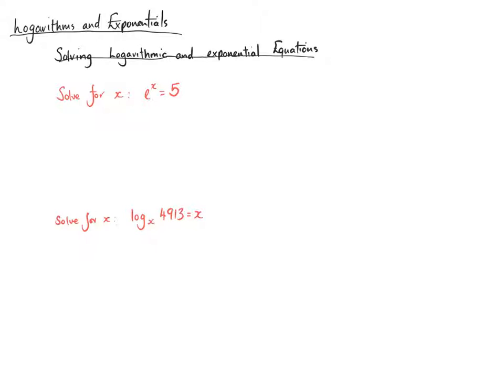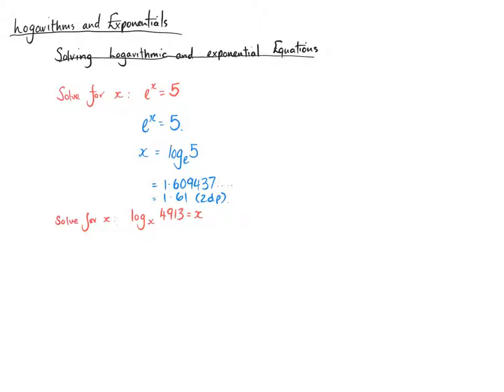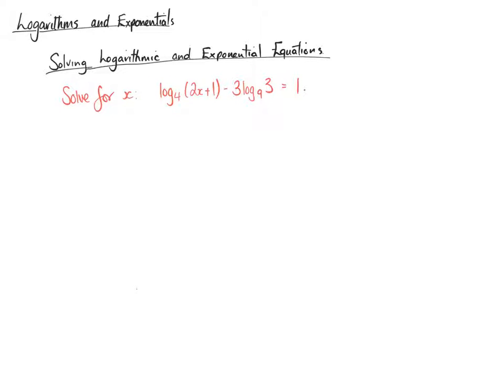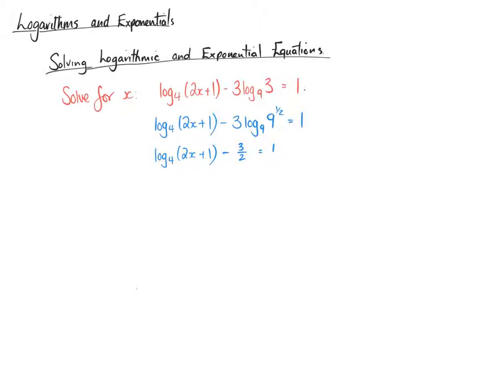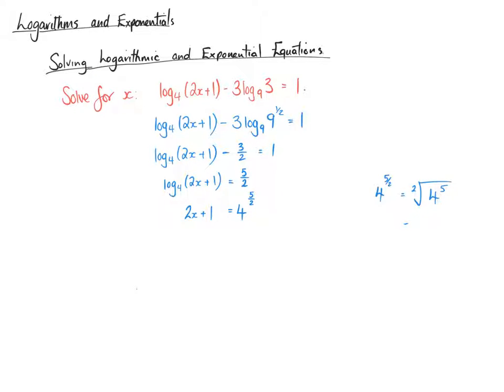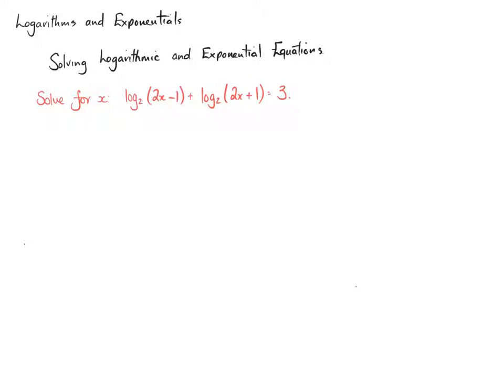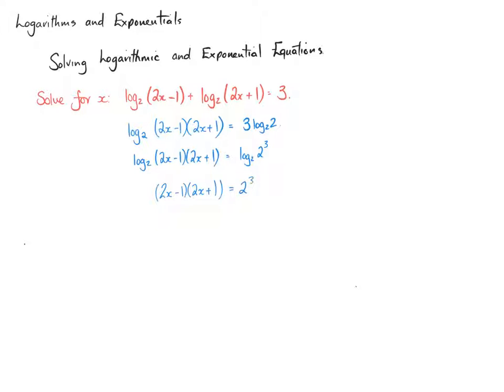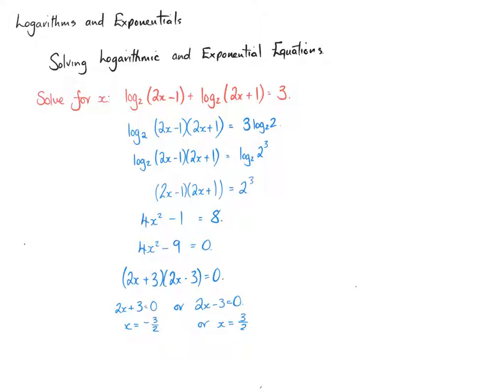E&F 5 - Examples solving Logarithms and Exponentials - Higher